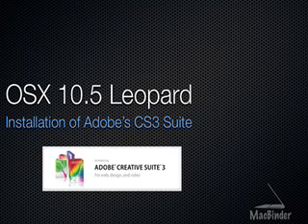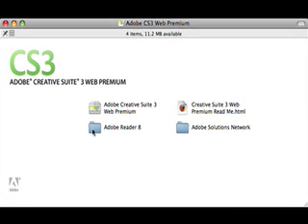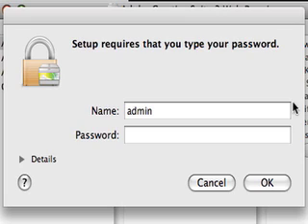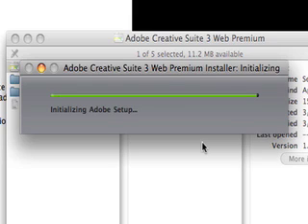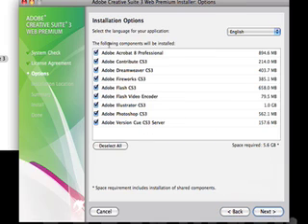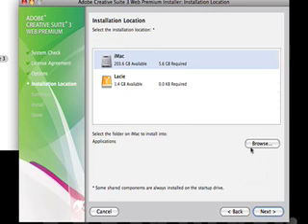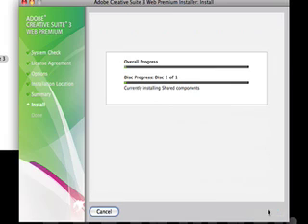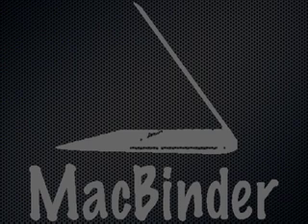Install Adobe CS3 on OS X Leopard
Step by step guide to installing Adobe's CS3 on Apple OS X Leopard